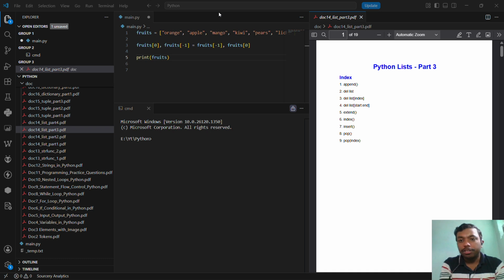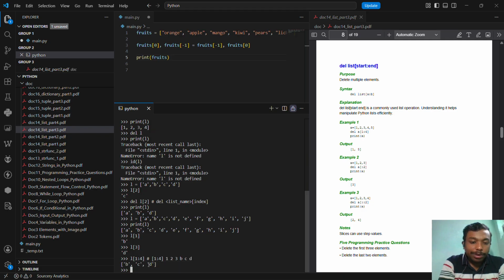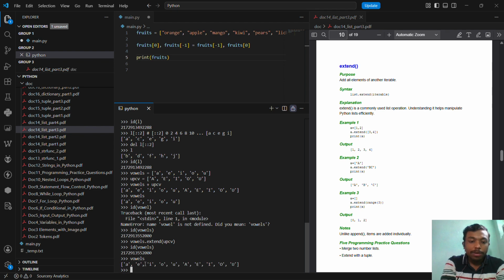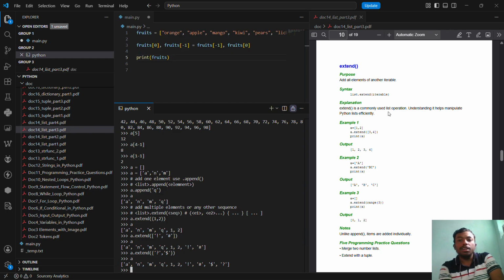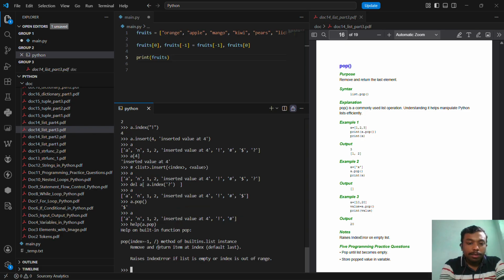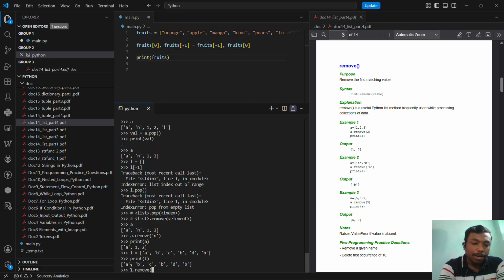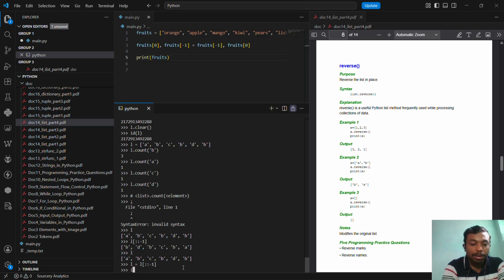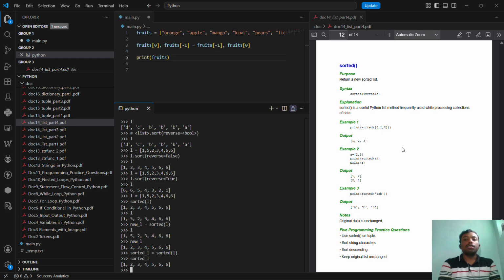Python List Functions | append(), pop(), sort(), reverse() & More | Lecture 12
In this lecture, we'll continue learning Python List Functions (Part 2). You'll explore the most commonly used list methods that help you add, remove, search, sort, and manipulate list elements efficiently.

📚 Topics Covered:
✅ clear()
✅ count()
✅ reverse()
✅ sort()
✅ sorted()
✅ append()
✅ del
✅ extend()
✅ index()
✅ insert()
✅ pop()

🎯 By the end of this video, you'll be able to:
• Add and remove elements from a list.
• Search for elements using index() and count().
• Sort lists using sort() and sorted().
• Reverse list elements.
• Extend one list with another.
• Insert elements at specific positions.
• Clear and delete list elements.
• Write cleaner and more efficient Python programs.

👨‍💻 This video is perfect for:
• Complete Beginners
• School & College Students
• Python Learners